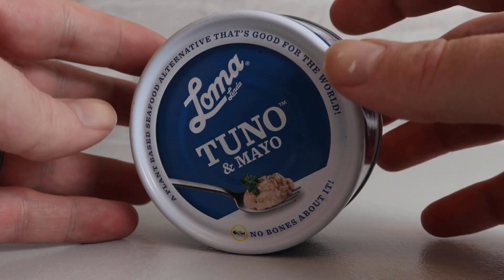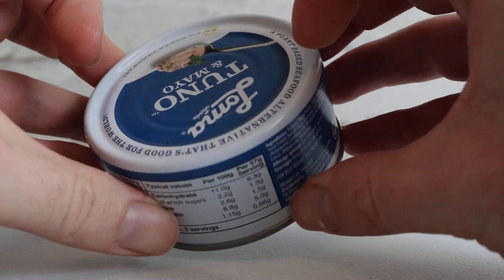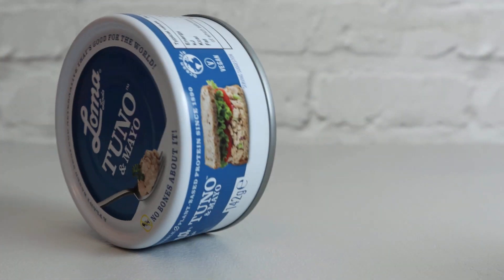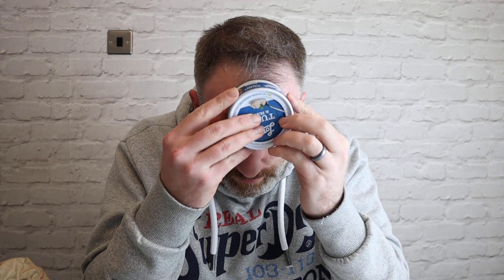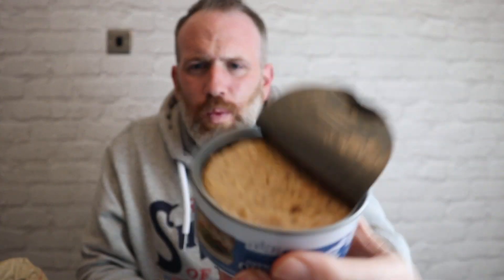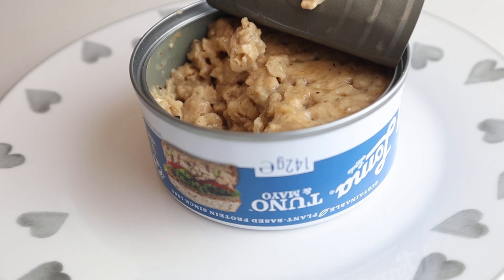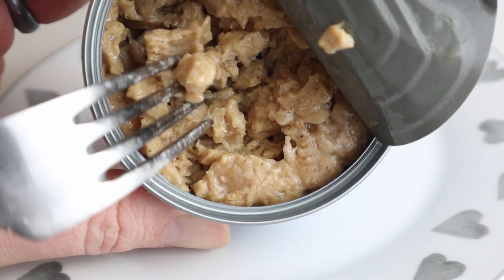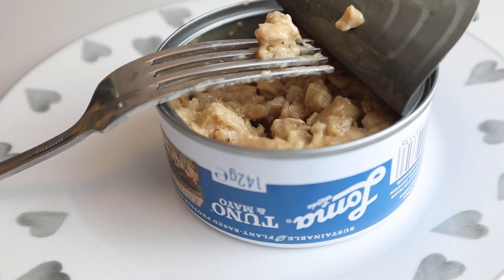Tuno - The No Fish Tuna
Amazon UK
Amazon US